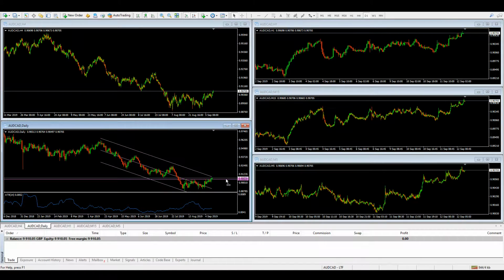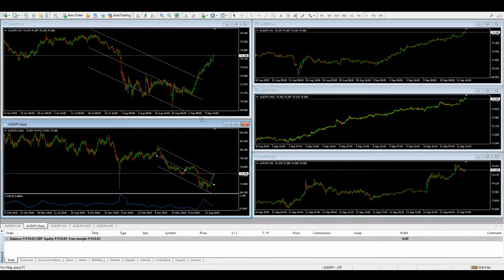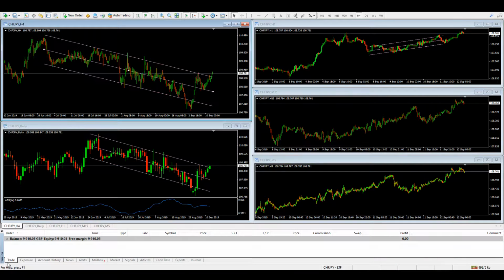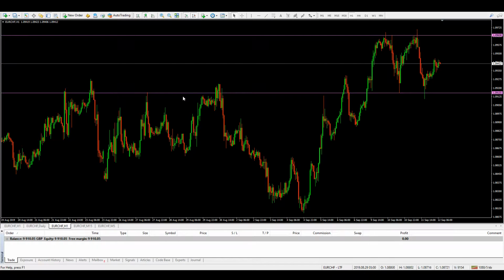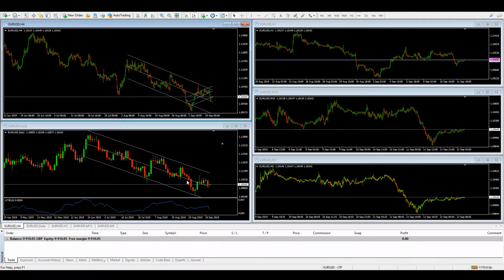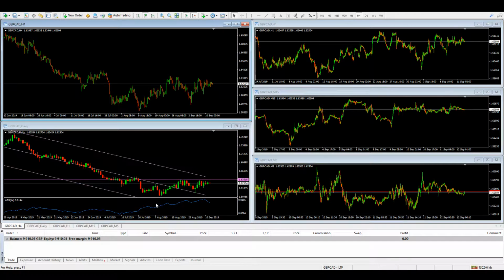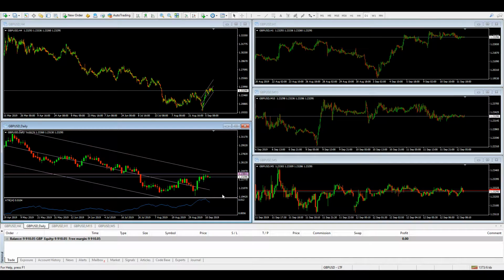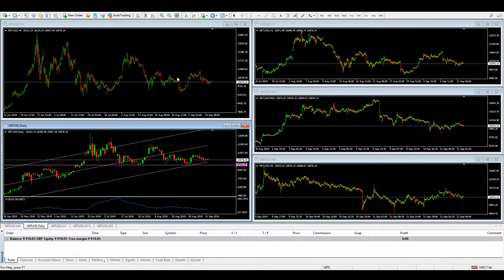How To Trade Forex Using Price Action | Live Trading | Wed 11 Sep 2019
Highlights from today's video include:
01:00 - overview of strategy
07:00 - CHFJPY, short trade I was in.
09:35 - EURCHF, short
13:40 - EURUSD, short
20:20 - GBPUSD,short